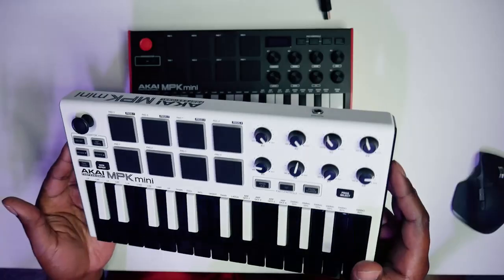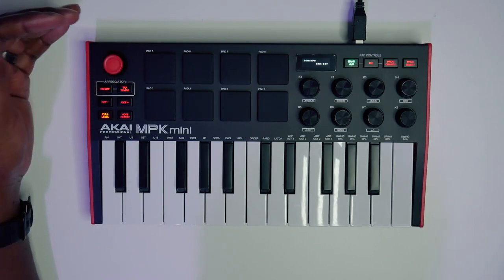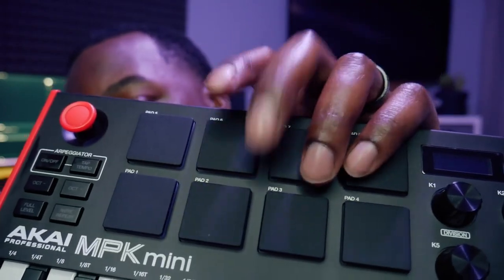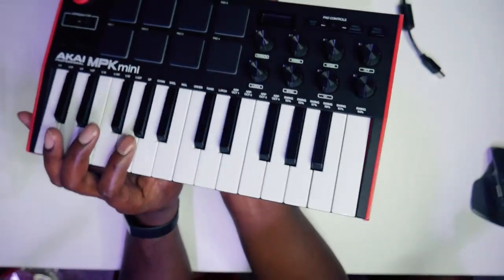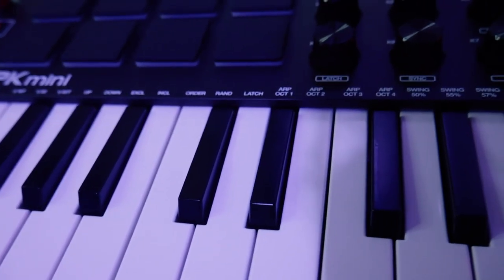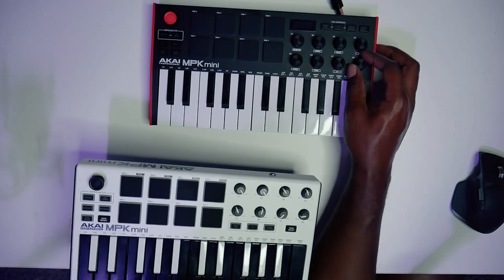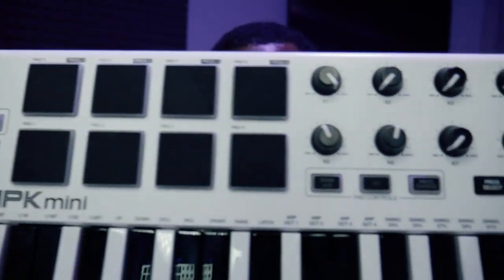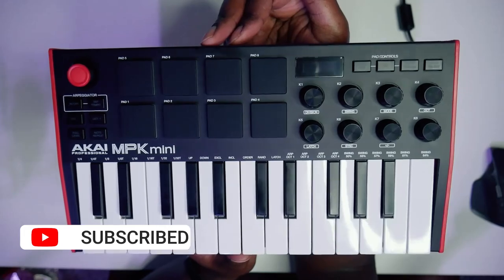AKAI MPK MINI MK3 Review | Plus MK2 Comparison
A review of the Akai MPK Mini MK3 and how it compares to the MK2 version. To get the full value out of this controller with FL Studio check out this custom template:

Intro - 00:00
Unboxing - 00:56
Review Start - 01:30
Drumpads - 02:45
Knobs - 03:15
OLED Screen - 03:52
Keybed - 04:25
Included Software - 05:20
MK2 Comparison - 06:00

Home Studio Gear:

Akai MPK 49 Midi Controller

Yamaha HS8 Studio Monitor

ART PRO MPA II Microphone Amp

Focusrite Scarlett Solo 3rd Gen

LG 34-Inch Curved UltraWide Monitor

Mobile Studio Gear:

Akai MPK Mink MKII Midi Controller

Sony XB950B1 Extra Bass Wireless Headphones

JBL Charge 3 Bluetooth Speaker (updated)